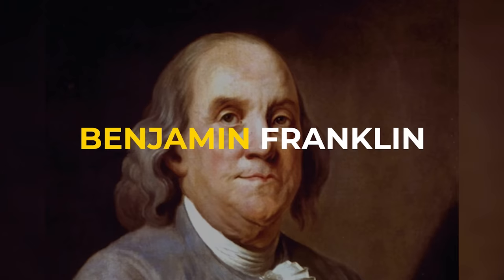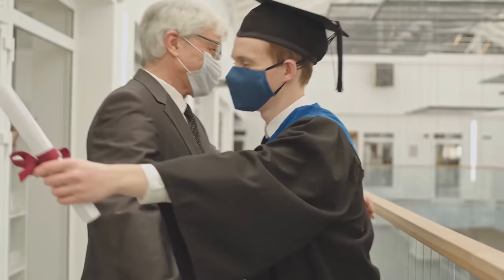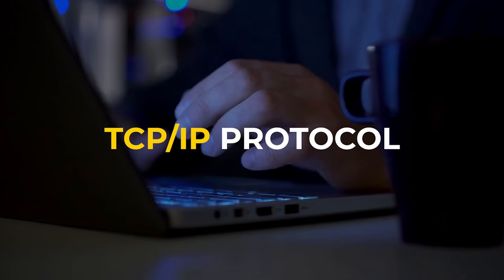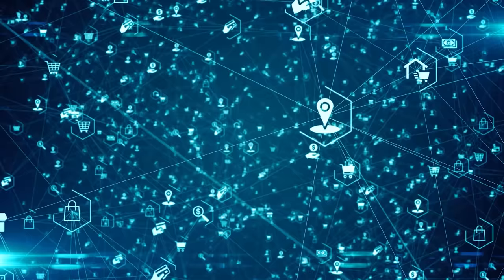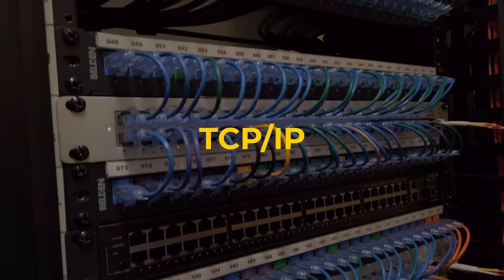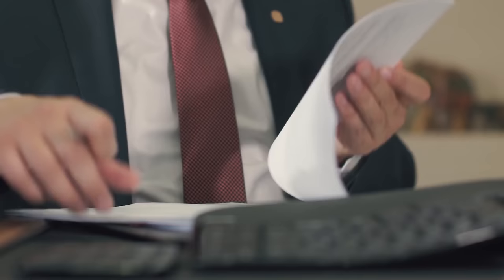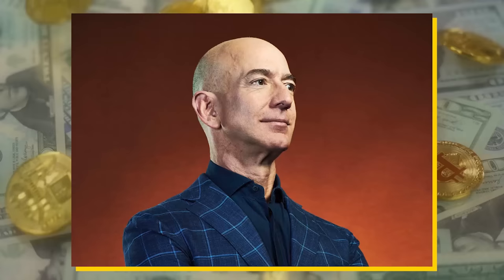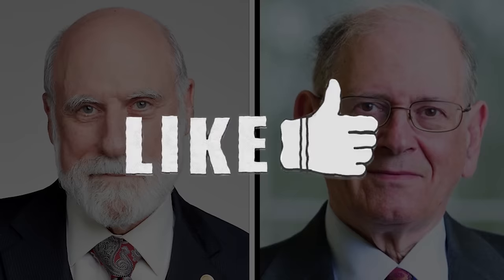The Most Influential Duo That You’ve Never Heard Of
3% Deposit Bonus - Lock In 7.39% Yield

Usually, the founders of the biggest companies and services in the world are extremely popular. For example, we all know that the telephone was invented by Alexander Graham Bell and that the light bulb was invented by Thomas Edison. However, virtually no one knows who created the internet which is quite ironic given that it’s where most of us spend the vast majority of the time. The internet was created by two academic scholars named Vinton Cerf and Bob Kahn. These two were originally professors at Stanford and MIT respectively before they both joined DARPA and started helping them create a network of networks. Before Vint and Bob joined DARPA, DARPA was using a network called ARPANET which was the standard at the time. But, Vint and Bob would create a much superior network protocol called TCP/IP that leveraged packet switching. Eventually, DARPA would adopt TCP/IP as their standard and this marked the birth of the internet. This video tells the story of how the internet was created and what happened to the internet’s founders: Vinton Cerf and Bob Kahn.

Timestamps:
0:00 - Internet Founders
0:59 - Vint Cerf
2:54 - Bob Kahn
4:45 - Creating The Internet
7:06 - Adoption
9:30 - Vint & Bob Today